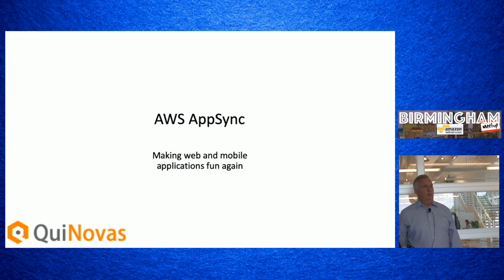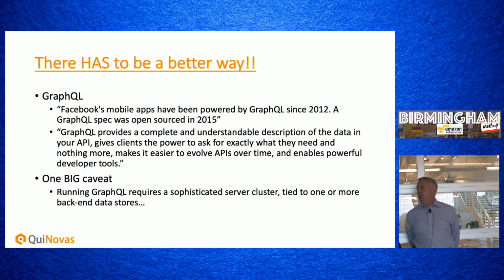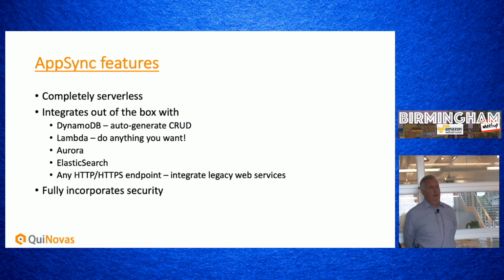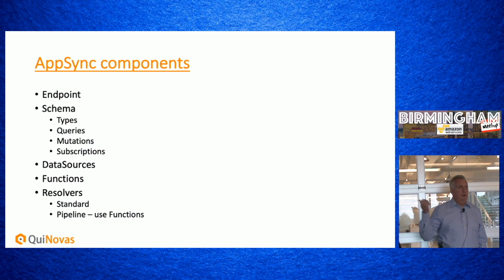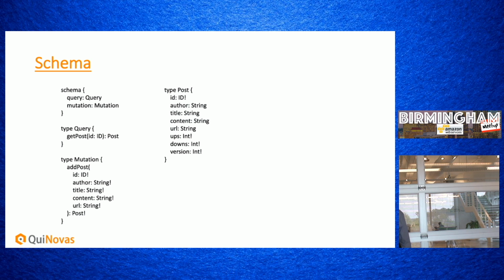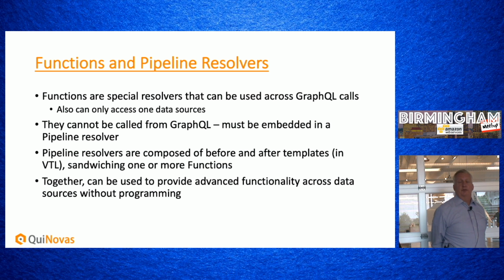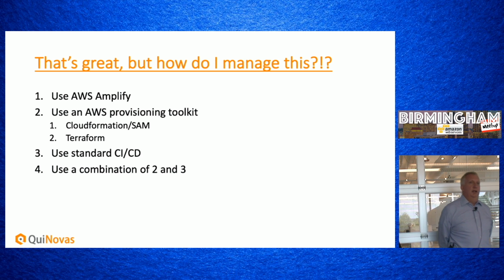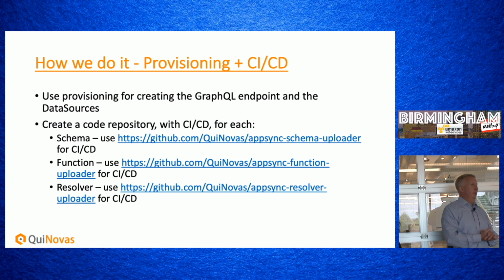AWS AppSync – Making Web and Mobile Applications Fun Again with Joe Wortmann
Presented by Joe Wortmann at the Birmingham AWS Architects, Engineers, and Users Meetup on September 20th, 2019.